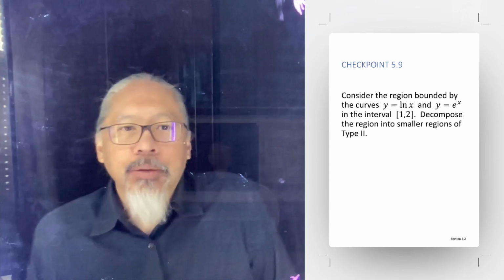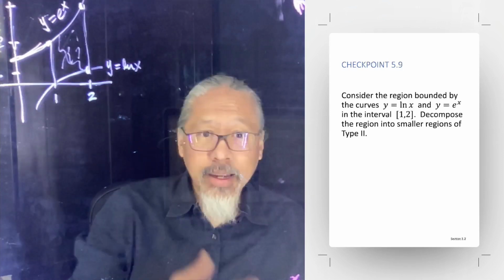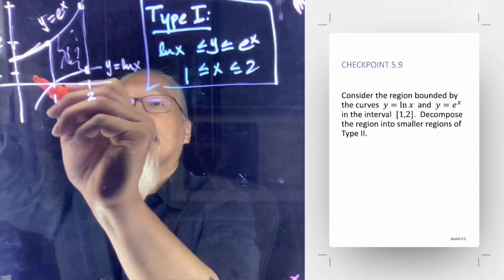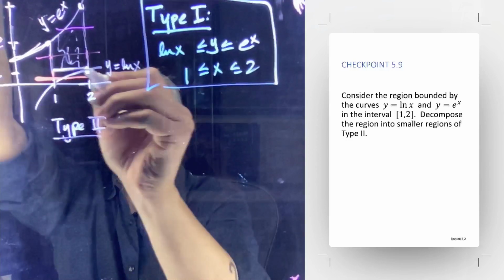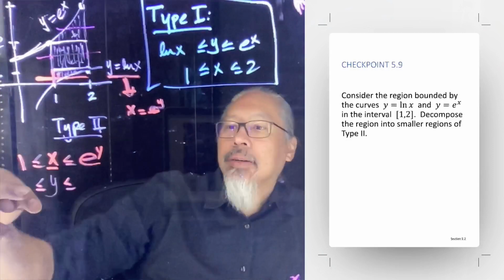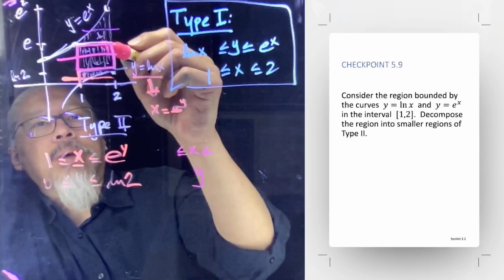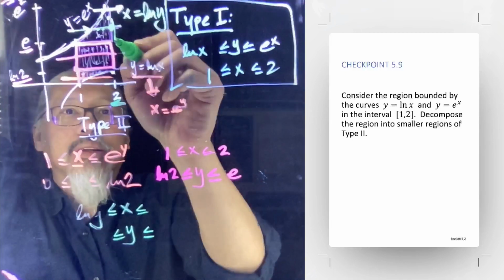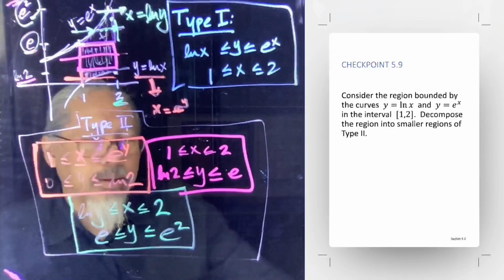m253 CP5 09